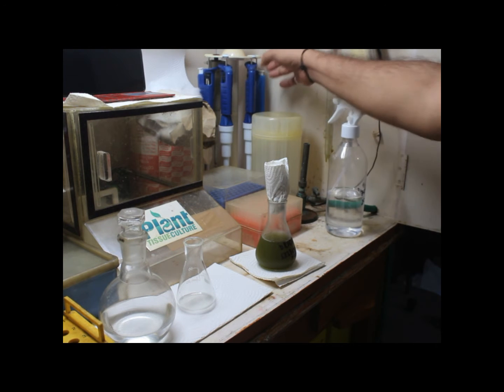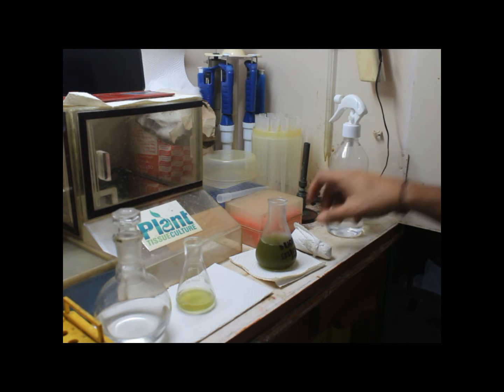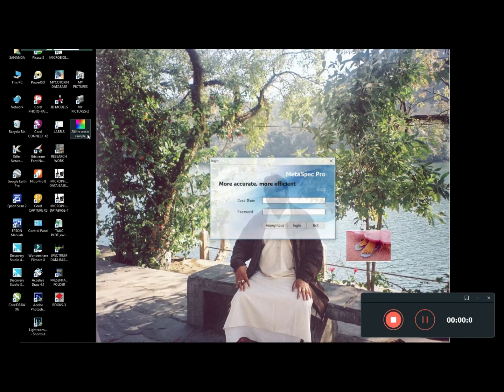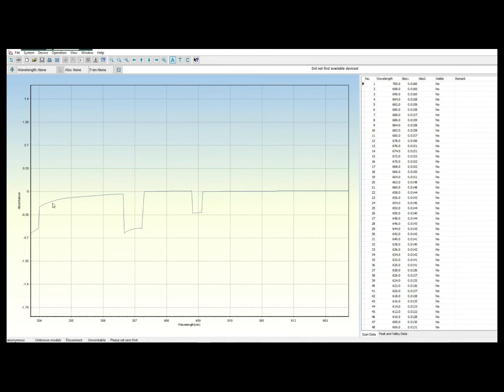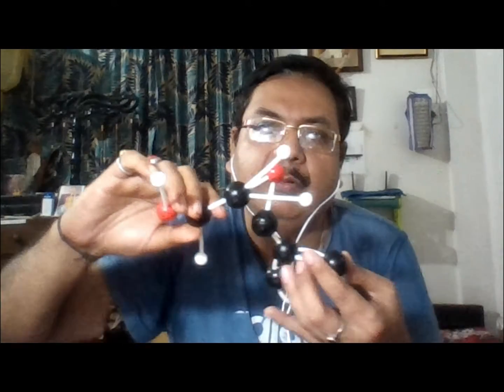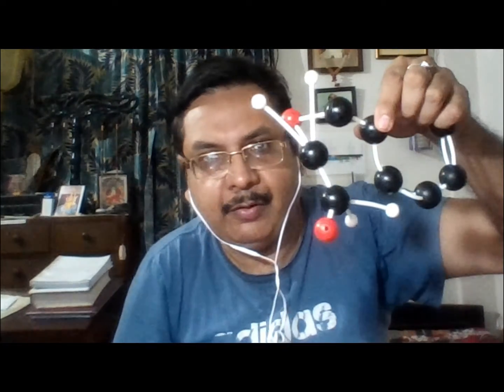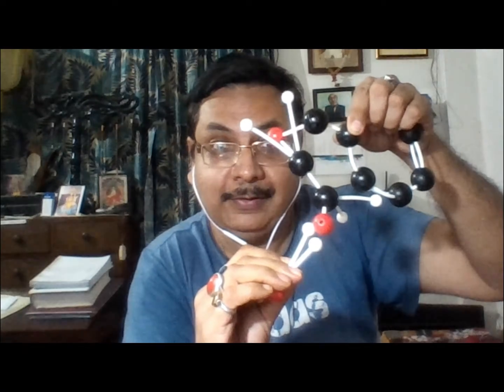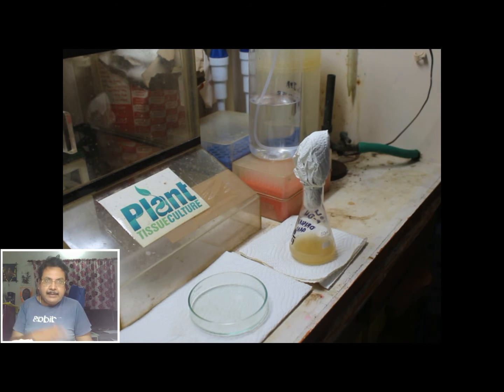DRINKING WATER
This is all about the drinking water its chemical and biological condition